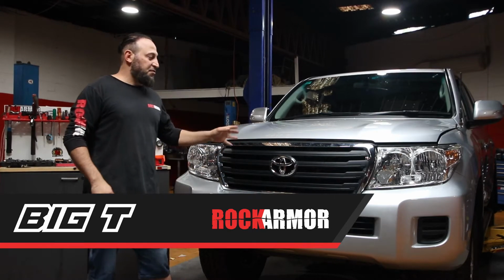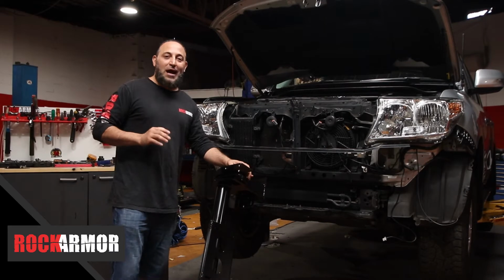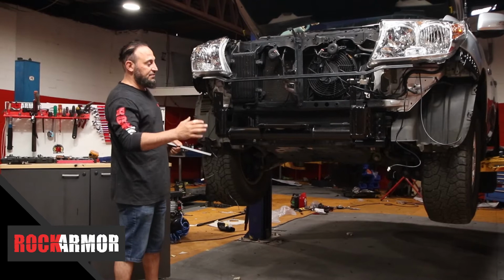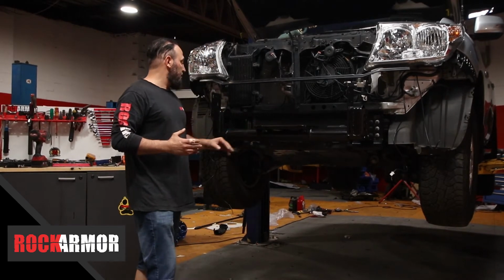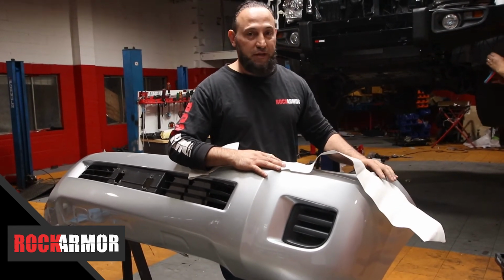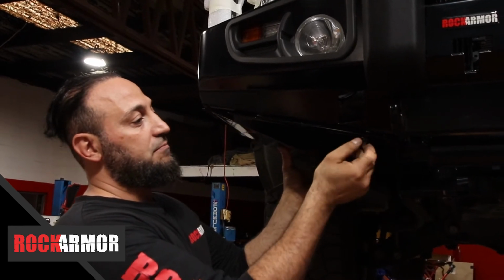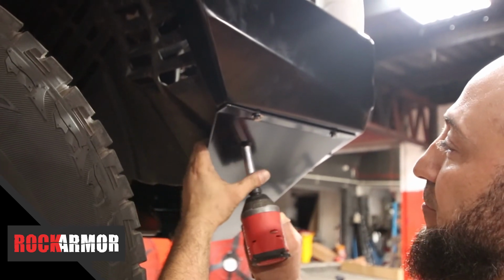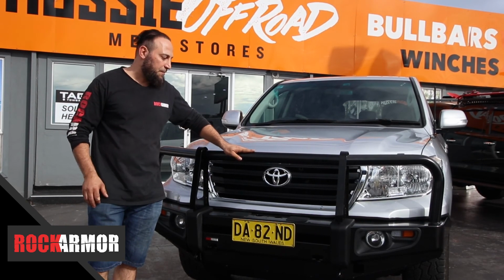Rockarmor 200 series LandCruiser 2009-2015 premium steel BullBar installation!!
Watch Big T show you how to install your very own Rockarmor 200 Series LandCruiser Premium Bullbar with this Simple fitting instruction.

For more information phone your nearest Aussie OffRoad MegaStore : 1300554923